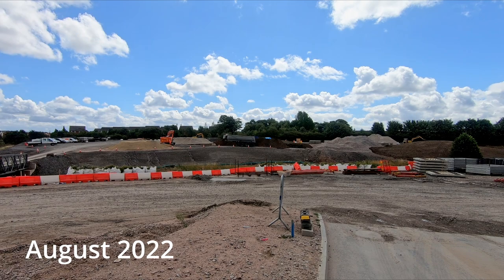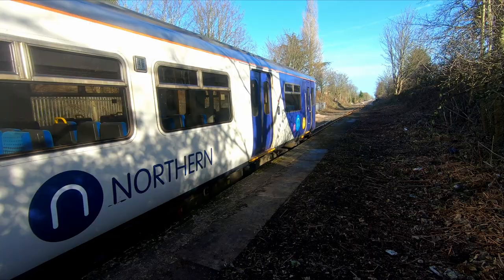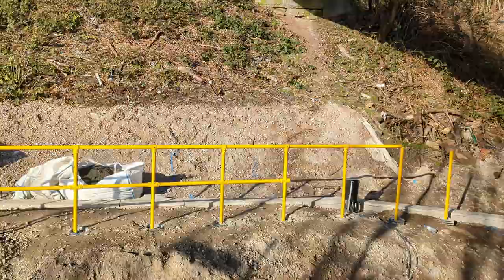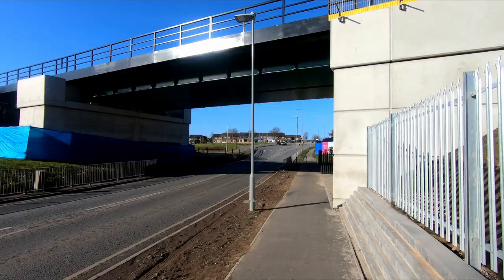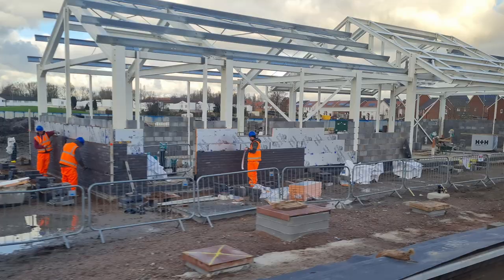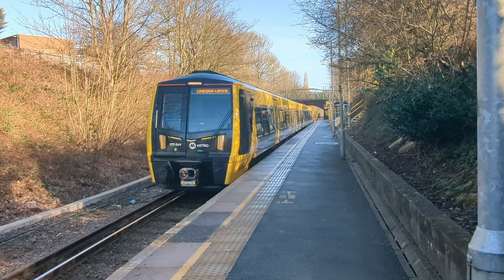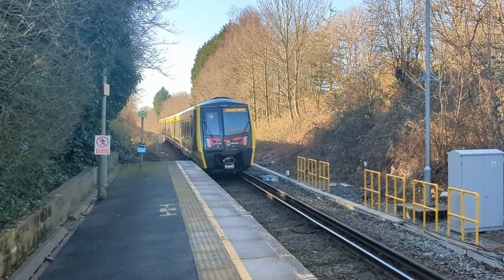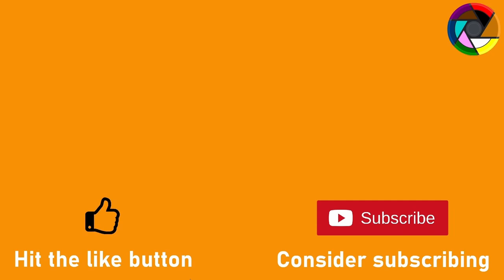Merseyrail Headbolt Lane Update | January 2023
In today's video we take a look at the progress being made to construct the new Headbolt Lane station on the Kirkby branch of the Northern Line.